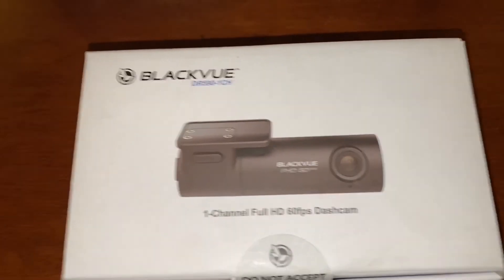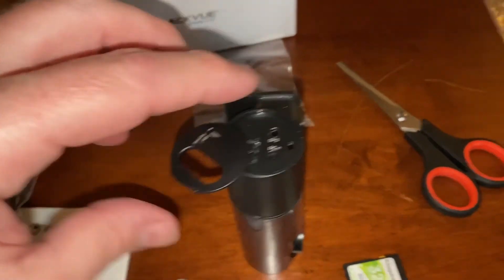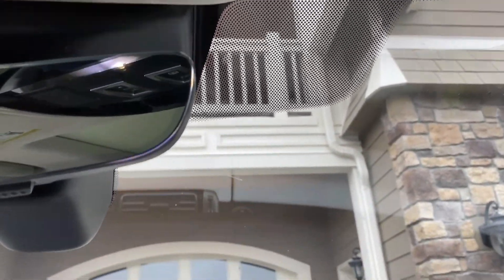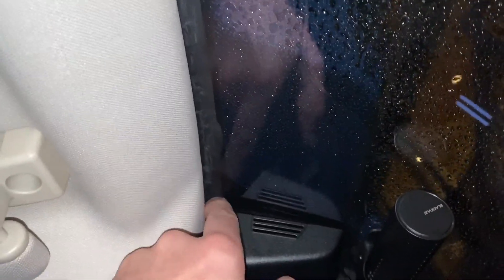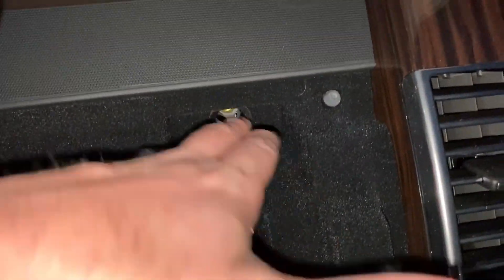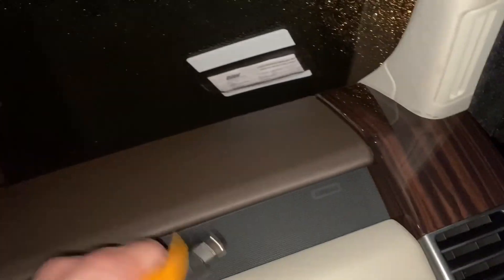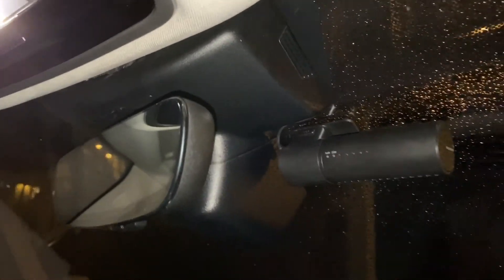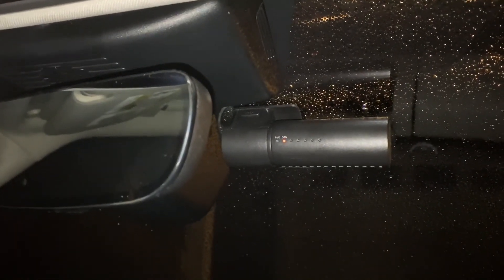Dashcam under $100!! Blackvue DR590-1CH Dashcam Installation - Range Rover 2013-2020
Blackvue Dashcam DR590-1CH
Blackvue Dashcam DR590-2CH
Blackvue Dashcam DR750S-2CH
Blackvue Dashcam DR900S-2CH

dashcamunder$100
How to install a Blackvue DR590-1CH or any other Blackvue Dashcam in a Range Rover (L405).